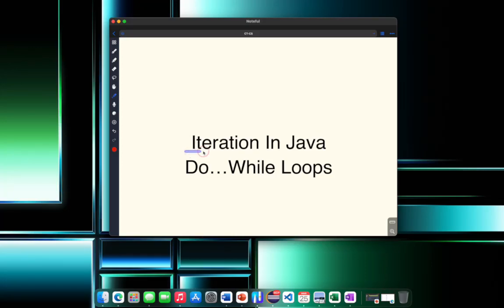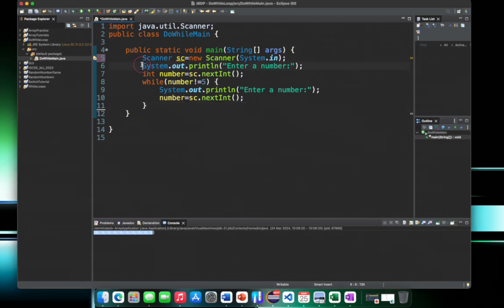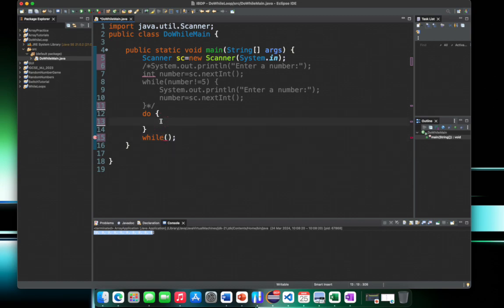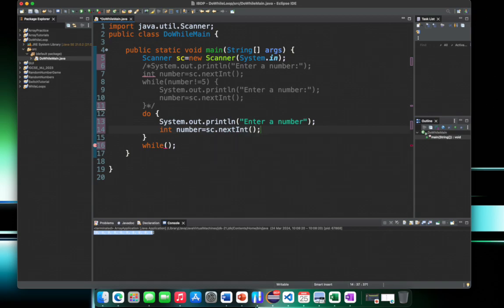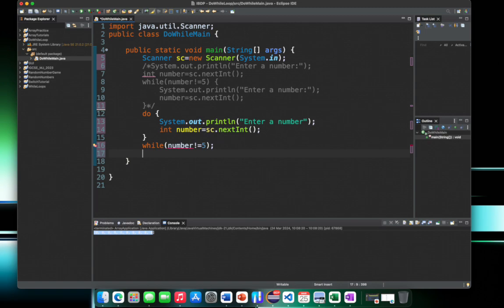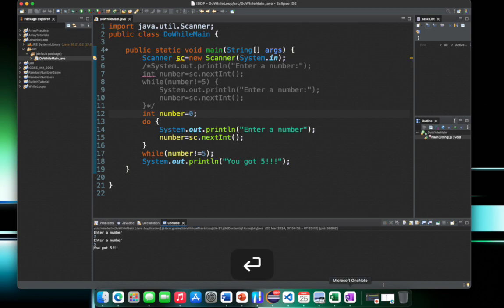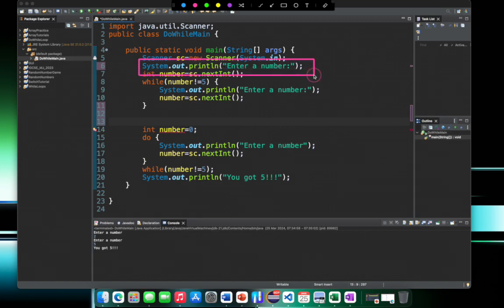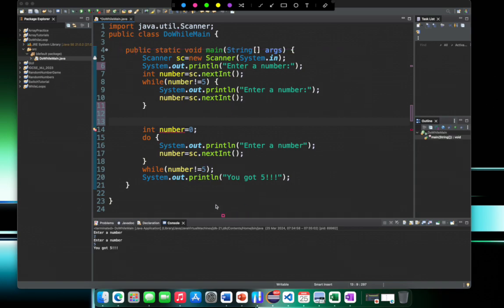Topic 4.3 Do...While Loop